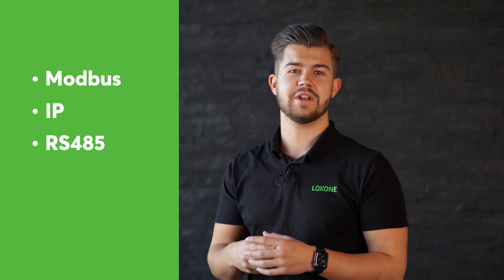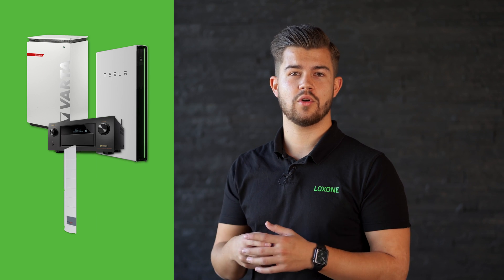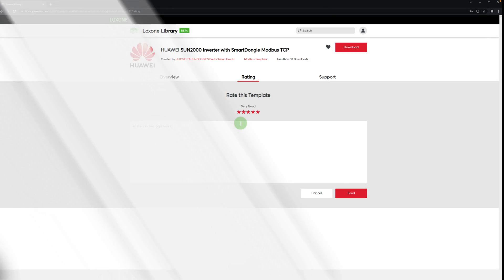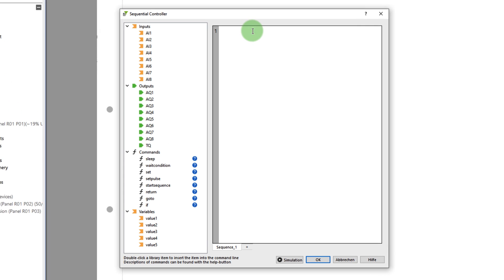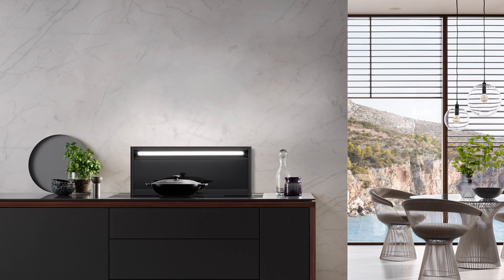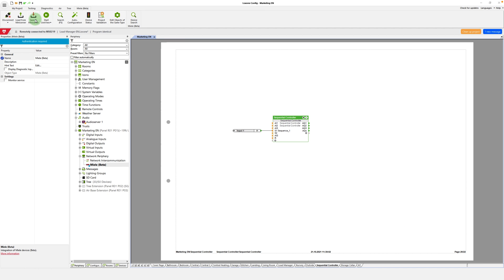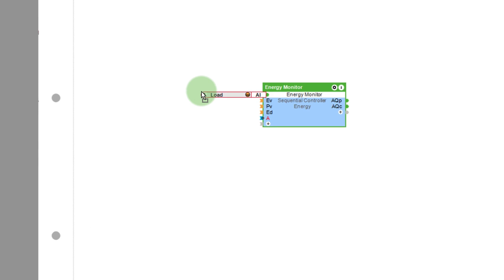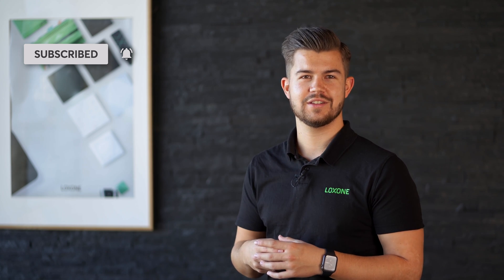Nieuw: Loxone Config & App 12.2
Met versie 12.2 van de Loxone Config & App voegen we meer functies en verbeteringen toe aan de krachtigste software voor gebouw- en huisautomatisering. Haal de gratis update in huis en maak jouw Loxone installatie nog beter.